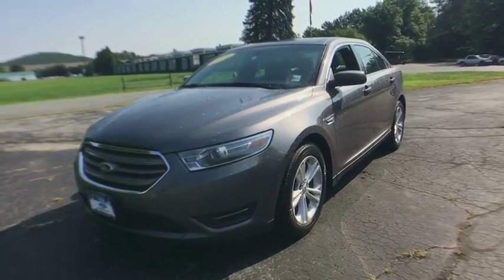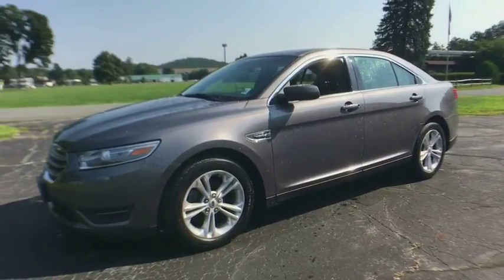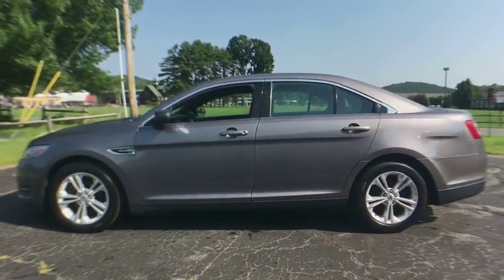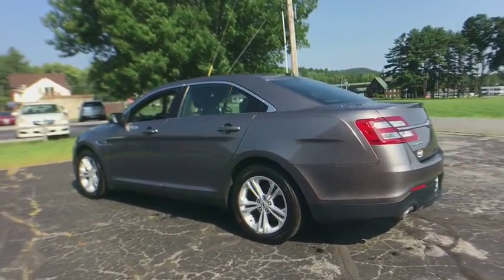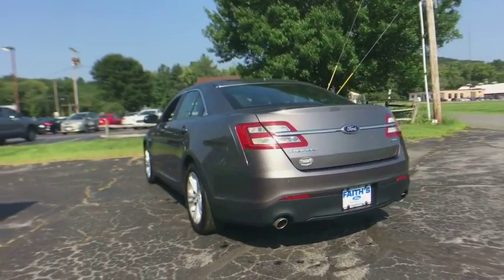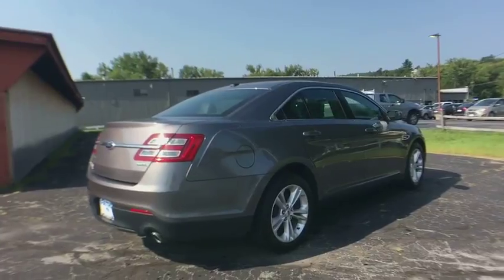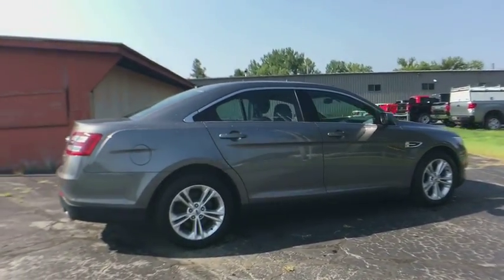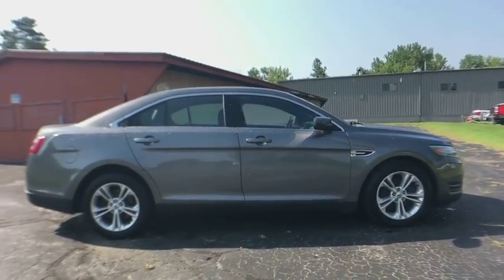2013 Ford Taurus Brattleboro, Bellows Falls, Keene, Claremont, Greenfield, VT S8261A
Sterling Gray Metallic U 2013 Ford Taurus available in Brattleboro, Vermont at Faith's Ford Brattleboro. Servicing the Bellows Falls, Keene, Claremont, Greenfield, VT area.

Gray 2013 Ford Taurus SEL FWD 6-Speed Automatic with Select-Shift 3.5L 6-Cylinder SMPI DOHCbrbrRecent Arrival! 29/19 Highway/City MPGbrbrAwards:br  * Ward's 10 Best Engines   * 2013 KBB.com Brand Image AwardsbrbrbrReviews:brbr  * If you like the solid feel of a full-size vehicle, but want something more modern and maneuverable than an old-fashioned SUV or wagon, the 2013 Ford Taurus is worth a test drive. Lincoln-like luxury features plus the performance-oriented SHO trim place this car in a league well above the average family sedan. Source: KBB.combr  * Long list of standard features and cutting-edge options; handsome and quiet cabin; humongous trunk; comfortable ride; available fuel-efficient four-cylinder engine; available all-wheel drive. Source: Edmunds